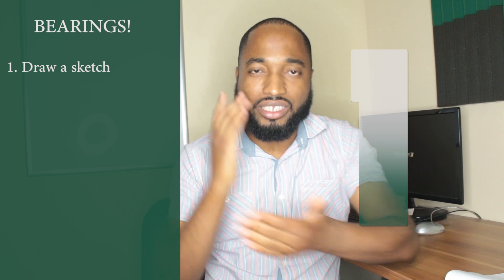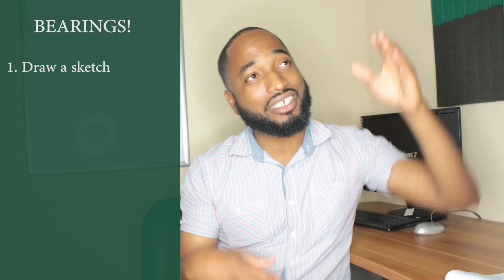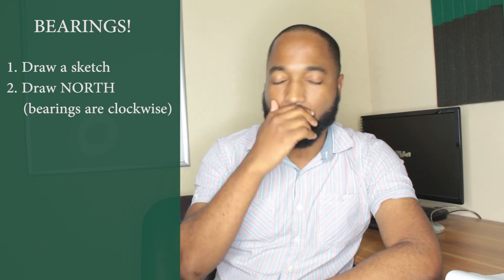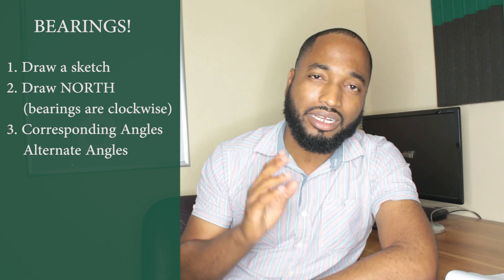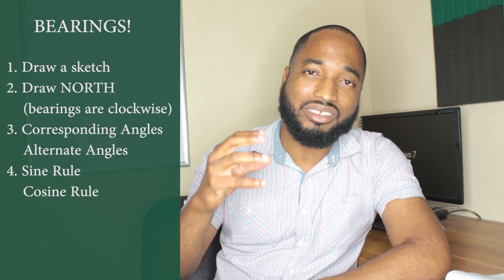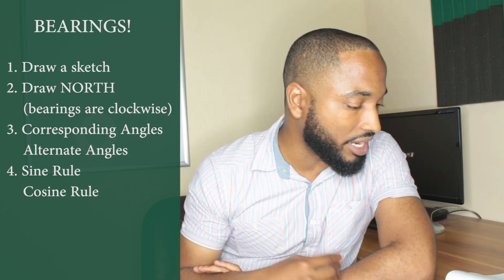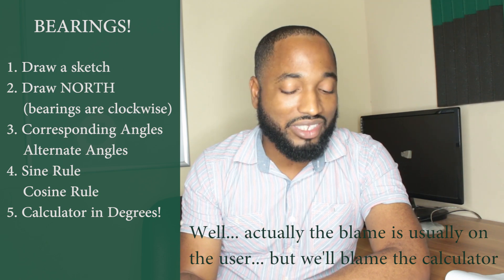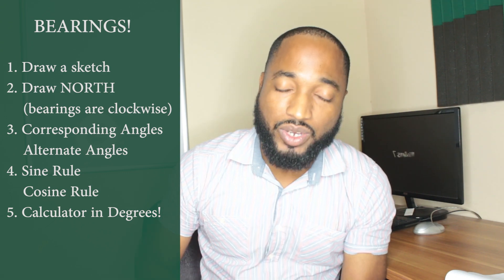Five things you need to know before doing a question on bearings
Requested video on bearings.
This is Sunday's video...
My computer is doing all kind of gymnastics  but the show must go on.